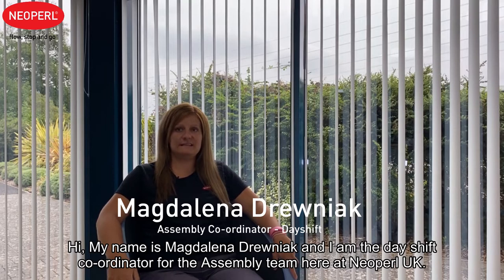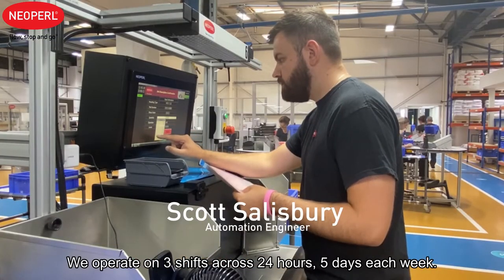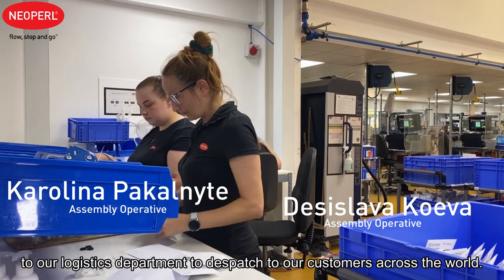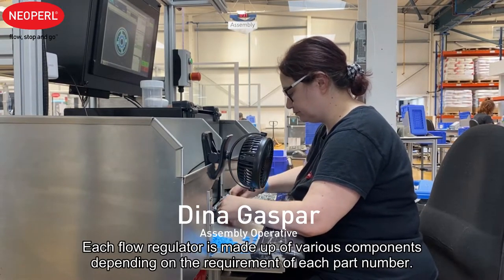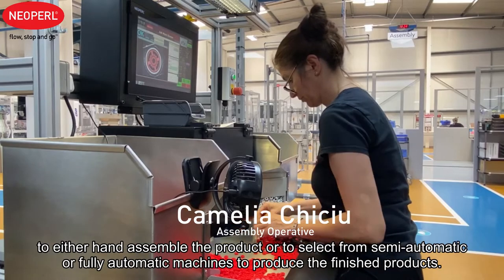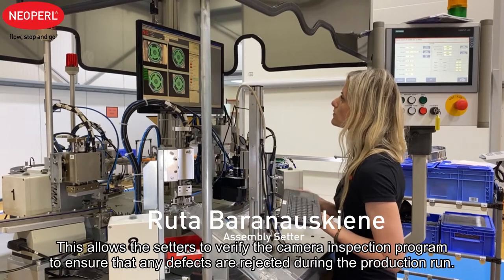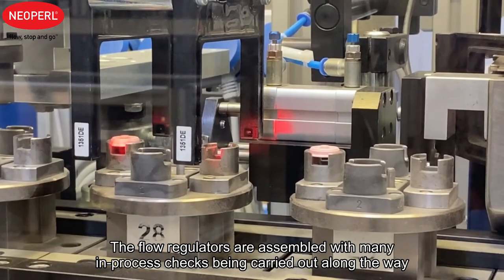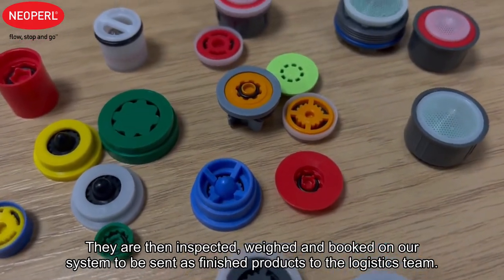Neoperl UK Meet The Team | Assembly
Next up in Neoperl UK's Meet The Team series, we hear from our Assembly team.